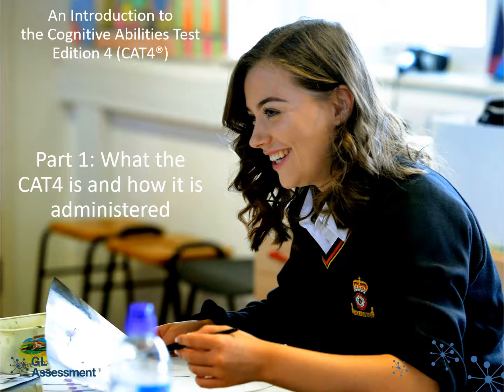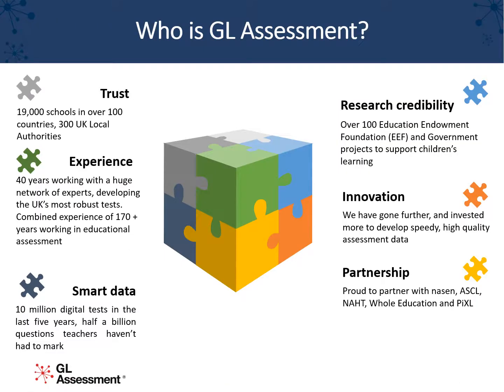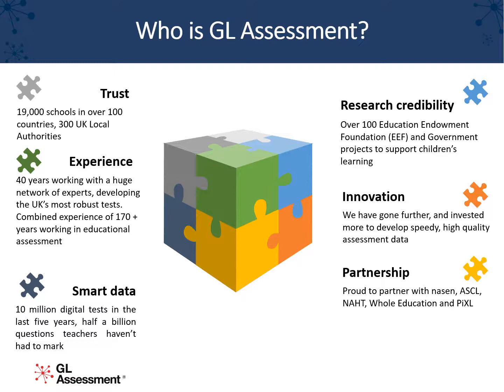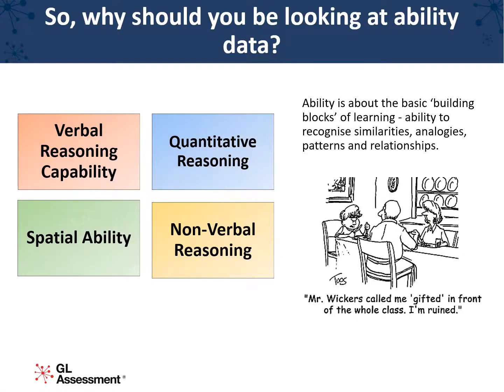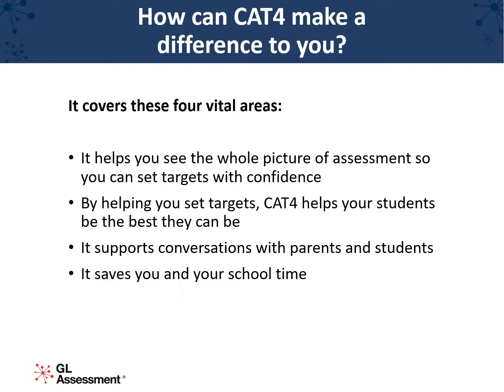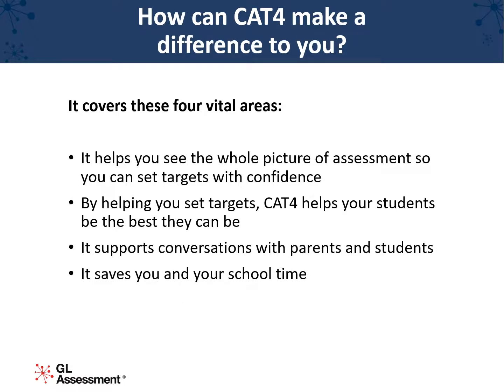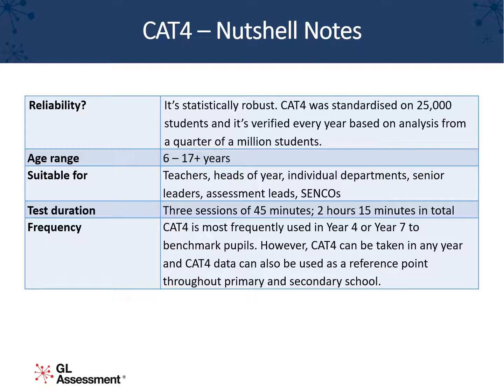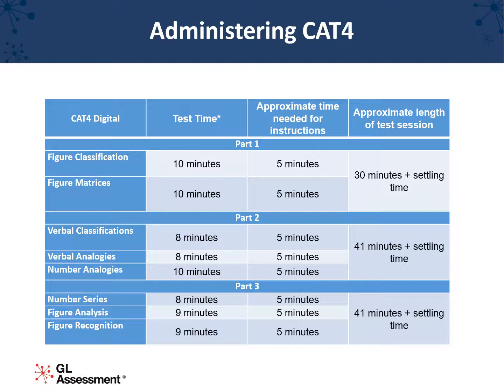CAT4: What is CAT4? I Bitesize video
A child’s verbal skills may be obvious in the classroom, but that’s only part of the story. CAT4 reveals hidden potential by assessing the other main types of reasoning ability known to make a difference to learning and achievement, providing you with a rounded profile of the whole child. This video gives you a topline overview of the assessment.